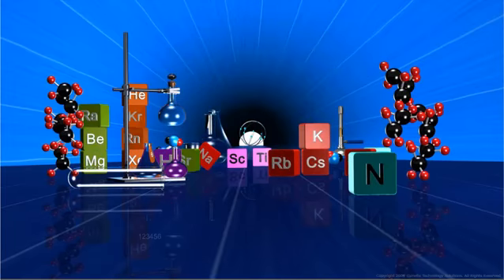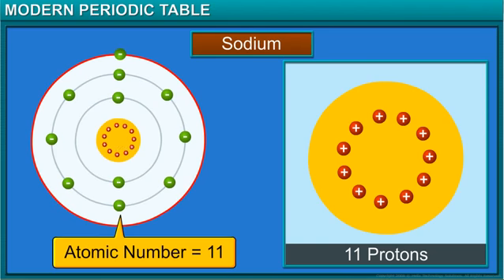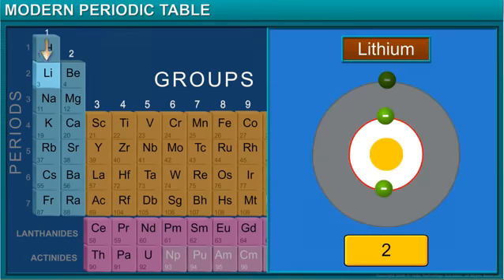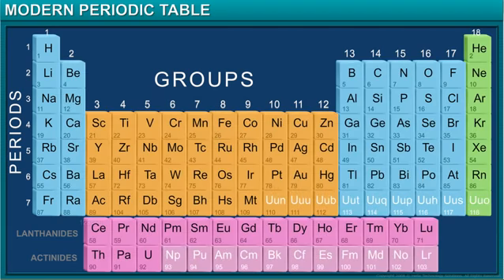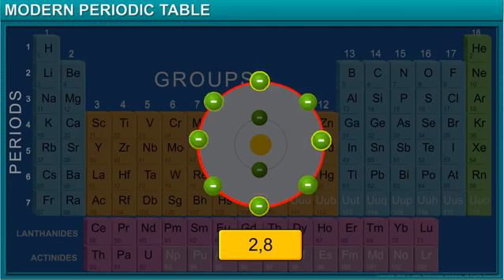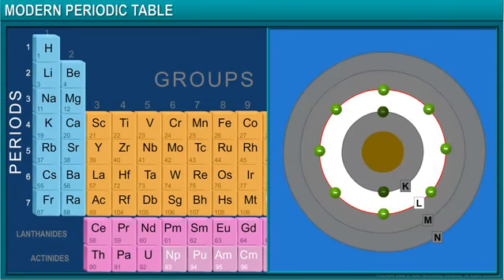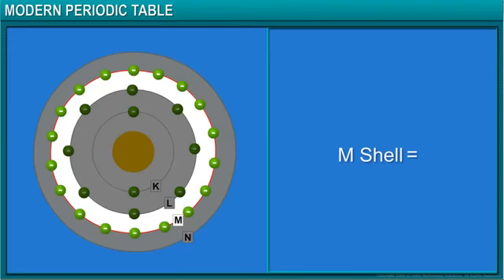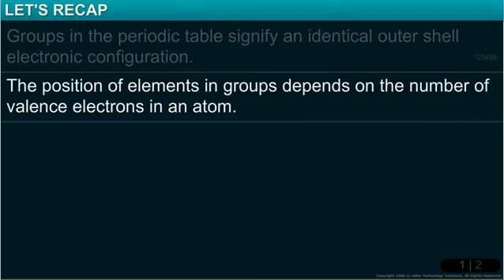Chemistry Class 10th Chapter 5 Periodic Classification of Elements Module 3 Modern Periodic Table